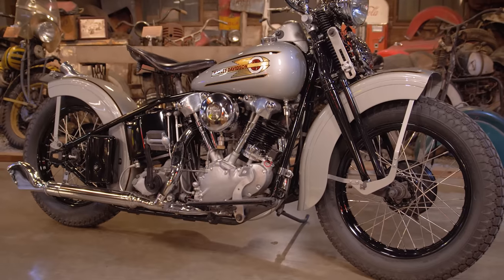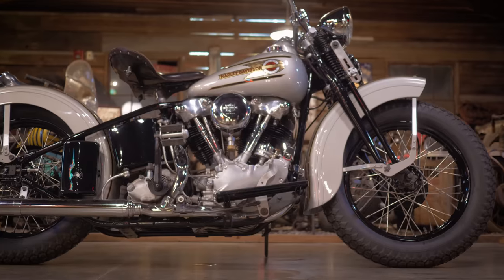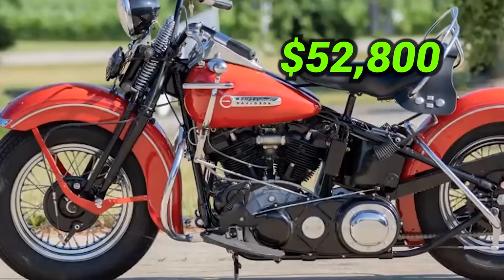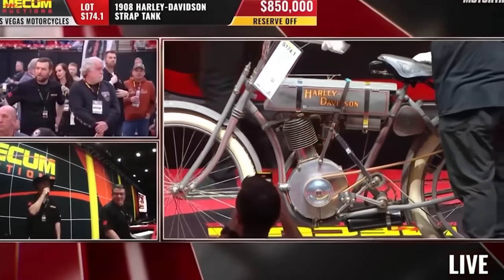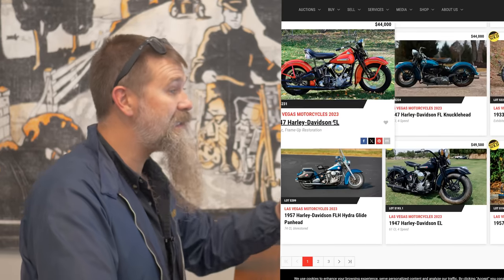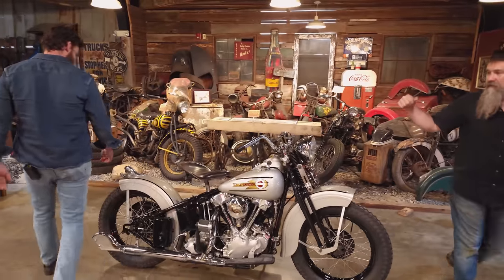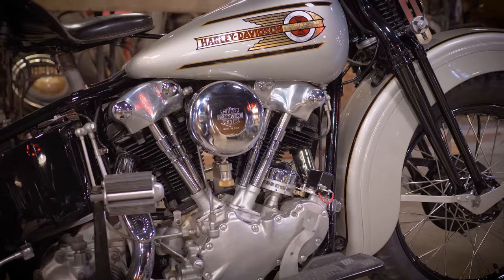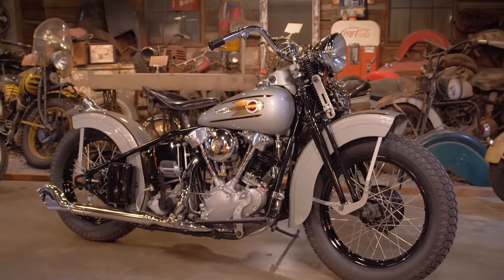Is This Bike REALLY Worth $100,000?